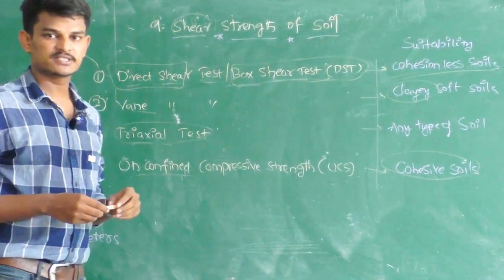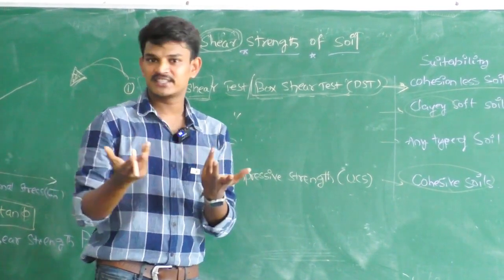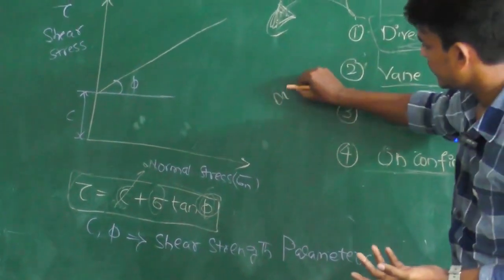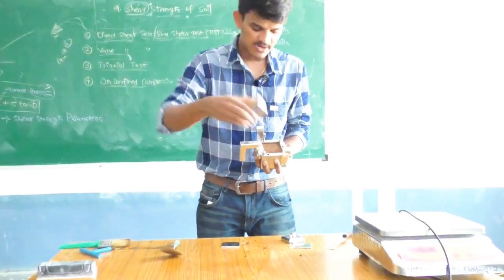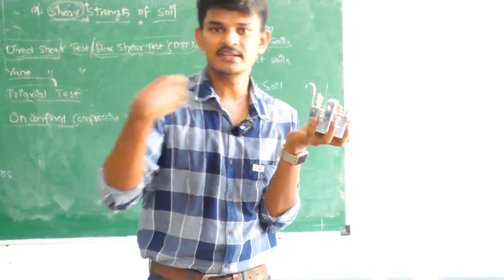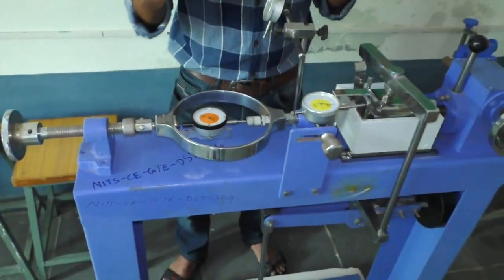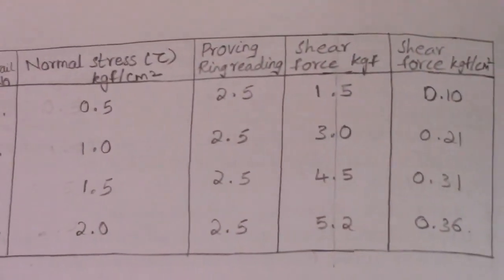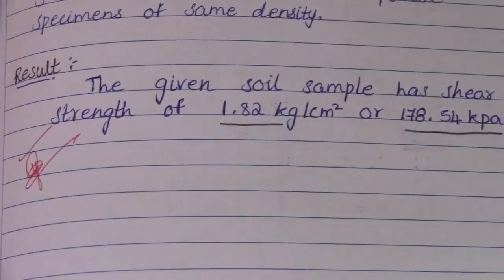Direct shear test| Geotechnical /SOIL MECHANICS LAB